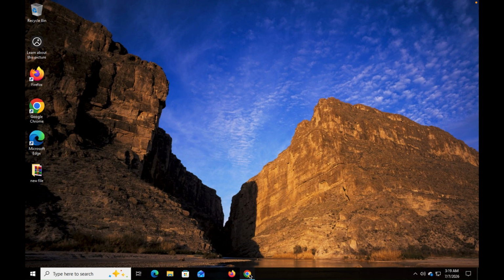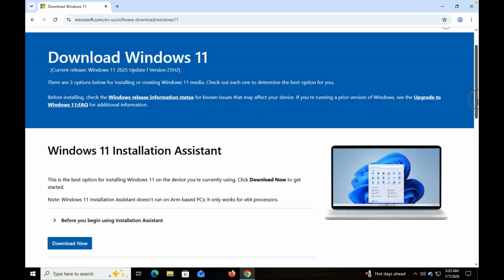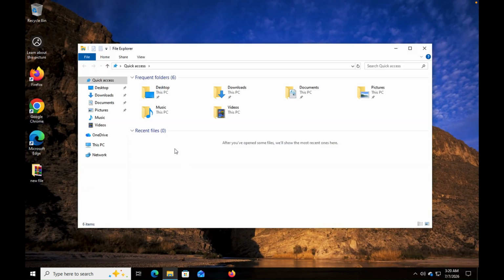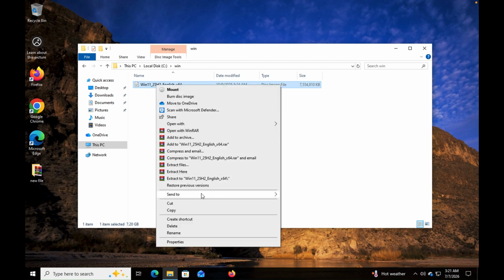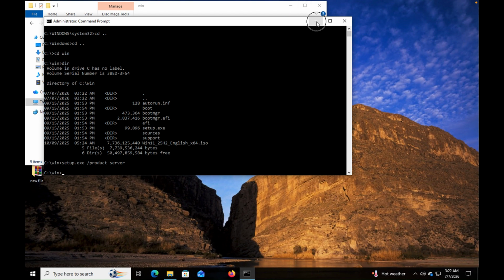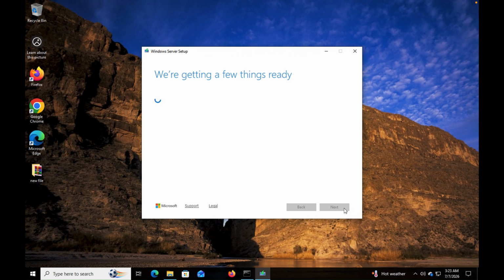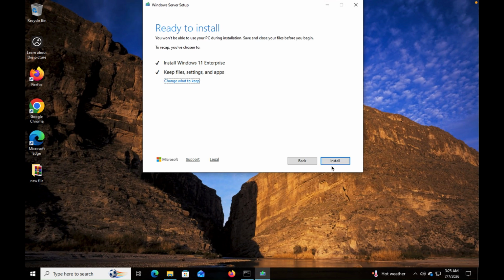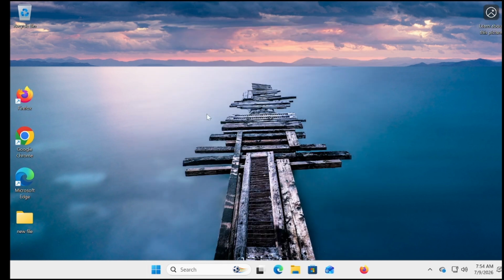How to Install Windows 11 Step by Step | Complete Beginner's Guide (2026)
Learn how to install Windows 11 from scratch with this complete step-by-step tutorial. In this video, I'll show you how to create a bootable USB, boot from the USB drive, install Windows 11, partition your disk, complete the initial setup, and install drivers after installation.

In this video you'll learn:

Download the official Windows 11 ISO
Create a bootable USB drive
BIOS/UEFI boot settings
Clean install Windows 11
Disk partitioning
Complete Windows 11 setup
Install drivers and Windows Updates
Tips after installation

This guide is perfect for beginners and anyone reinstalling Windows 11 on a desktop or laptop.